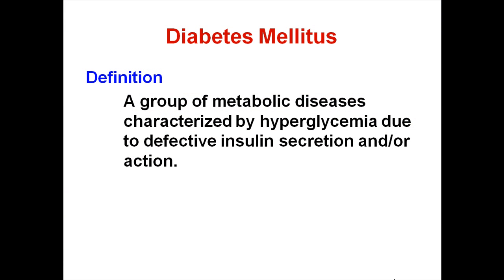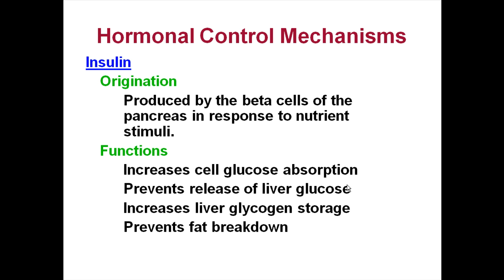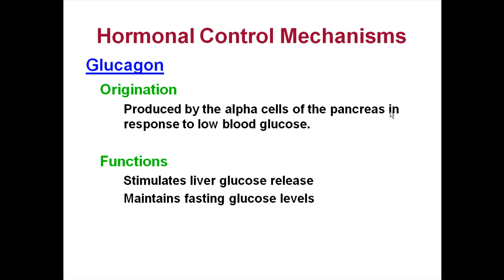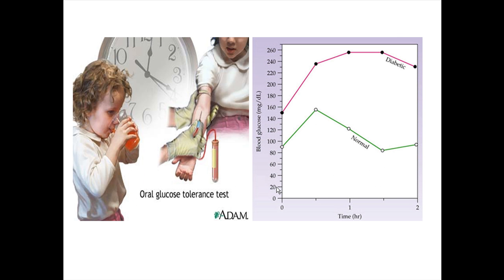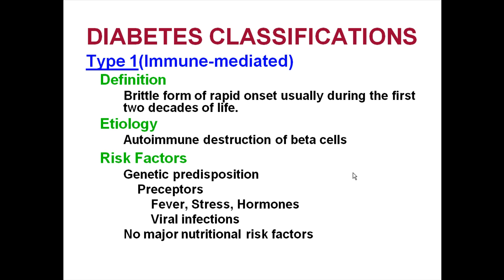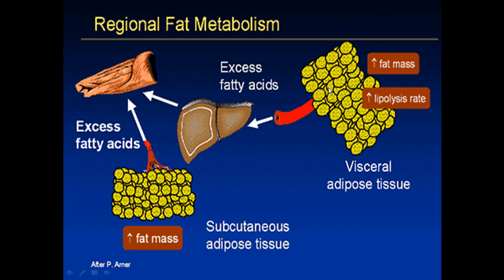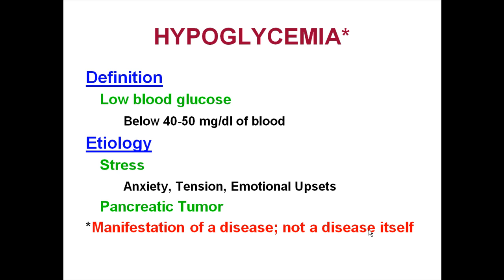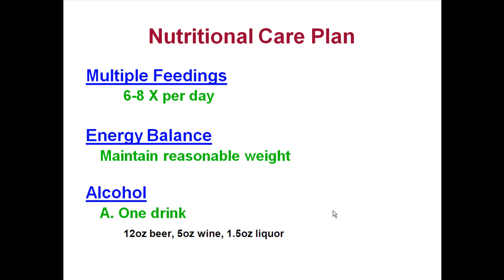Blood Sugar Regulation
A video by Jack Brook for students at Columbia Gorge Community College